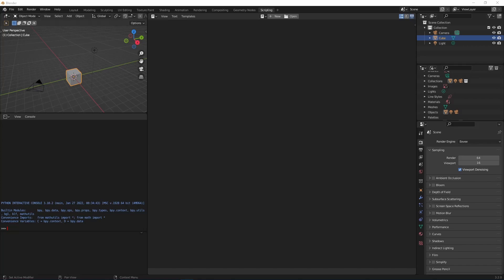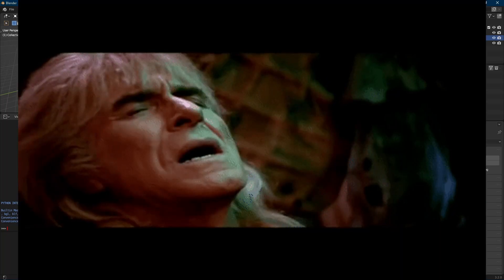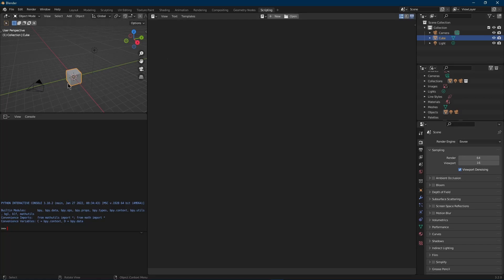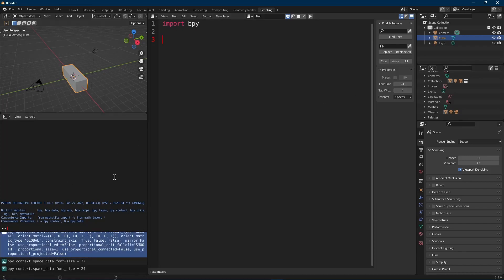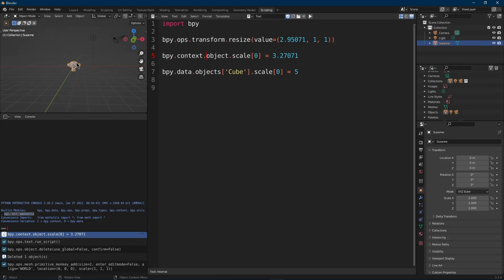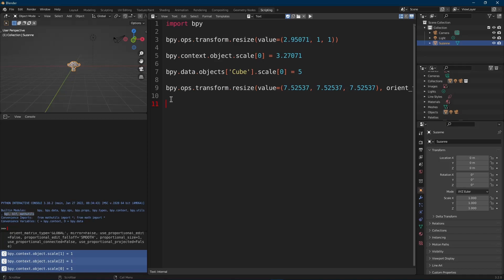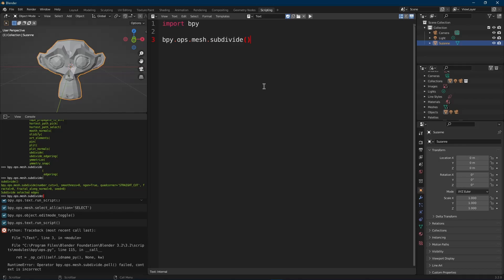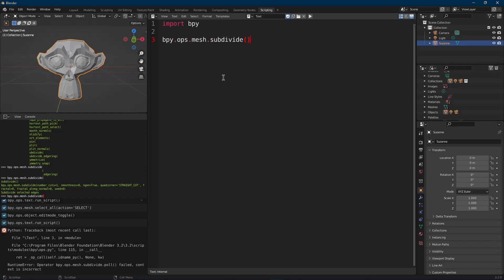Whats bpy? Episode 2 - Seeing the Structure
0:00 - Intro
0:57 - Context vs Data
1:20 - Scale Object via Operator
3:01 - Operator Default Arguments
4:17 - Scale Object via Context
5:00 - Scale Object via Data
5:37 - Operator, Context, Data - When and Why to Use Them
8:20 - Finding the Undo Operator in Python
9:15 - The Hard Way
11:24 - The Easy Way
11:58 - The Easiest Way - Enable Python Tooltips!
13:30 - Using the API
16:24 - Access Types via Context and Data!
17:43 - Error Messages
18:20 - The Attribute Error (The Typo Error)
19:51 - The Syntax Error (Perhaps You Forgot a Comma?)
22:17 - The Context Error (Your New Frenemy)
26:05 - Fixing the bpy.ops.mesh.subdivide() Context Error
26:08 - Conclusion

Here we start to dive into how to find the things you're looking for in the code, how types relate to context and data (and Khan-text and Data), how to read and resolve error messages, and we prepare for the next episode, when we finally start to learn a bit about Python!